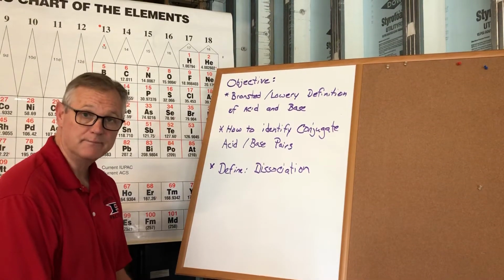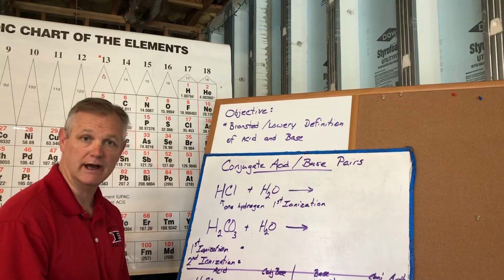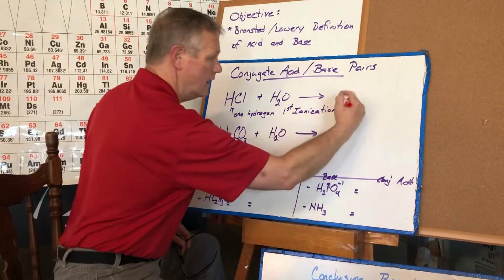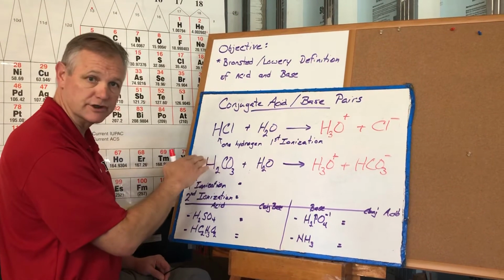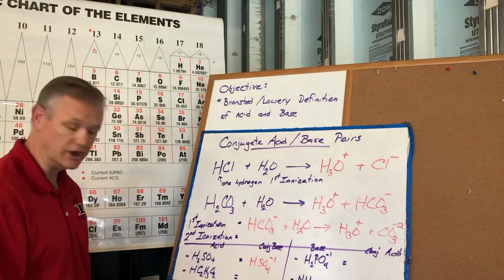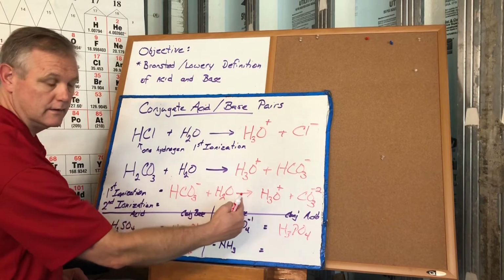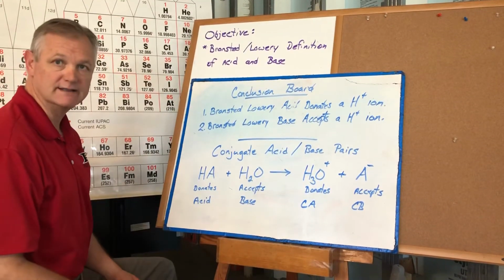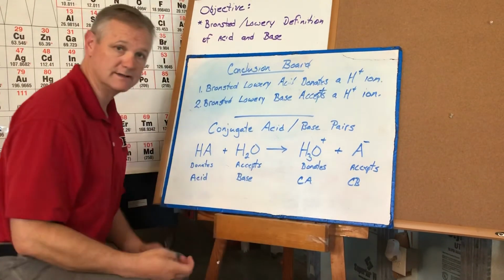AP Chem Conjugate Acid Base Pairs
In this video, we will discuss the definition of a Bronsted Lowery Acid and Base.  Then, we will identify Conjugate Acid Base Pairs.